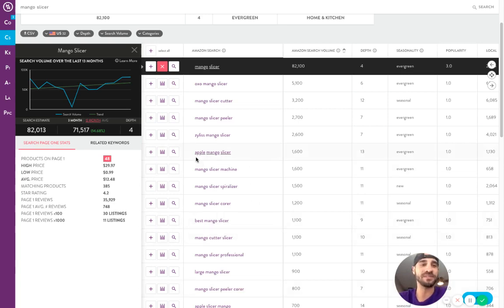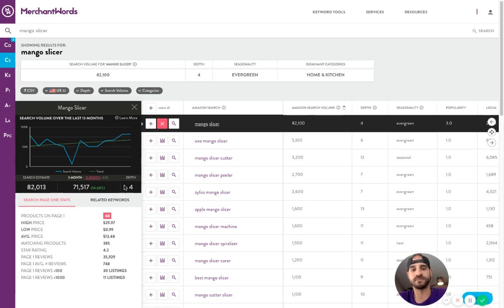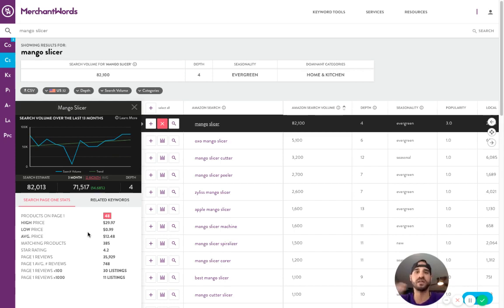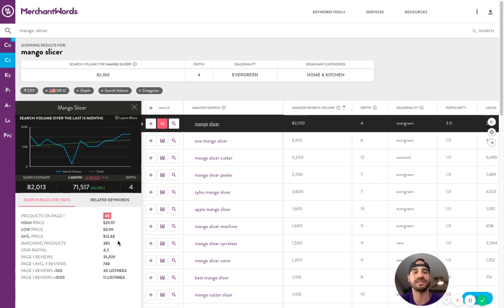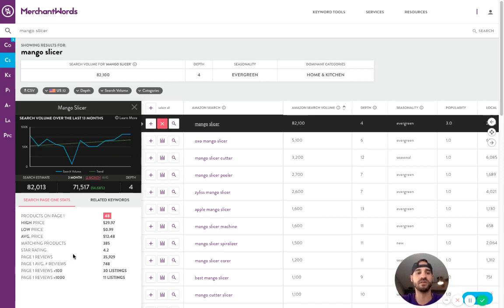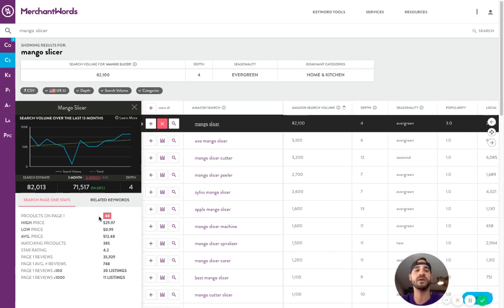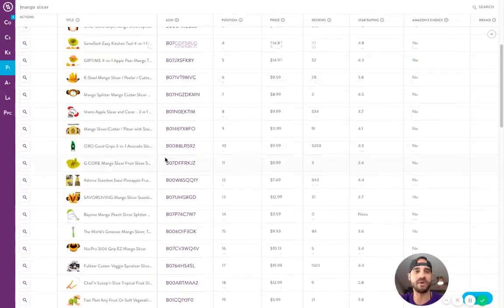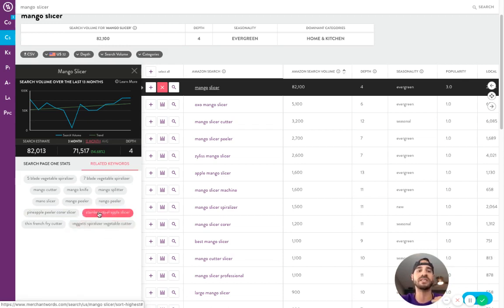Using Keyword History and Analysis for Listing Optimization and PPC Campaigns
Tommy, one of our Amazon pros, shows you how to use MerchantWords' Keyword History and Analysis Panel to understand Amazon keyword trends and seasonality. You can use this data to optimize your Amazon listings and your pay-per-click campaigns.